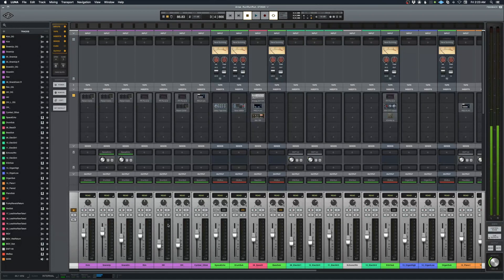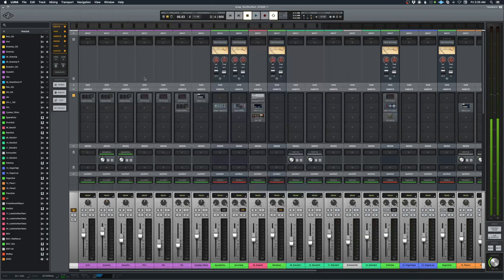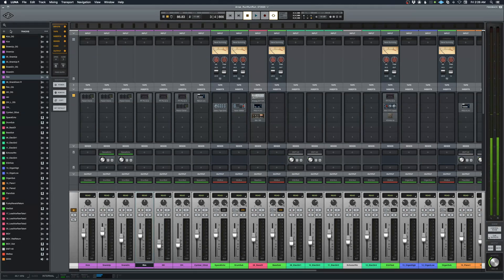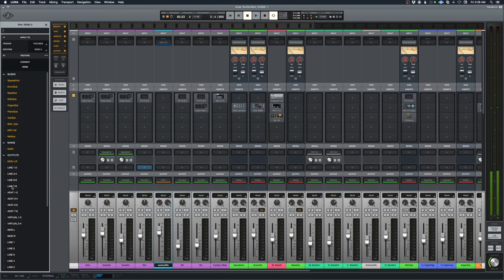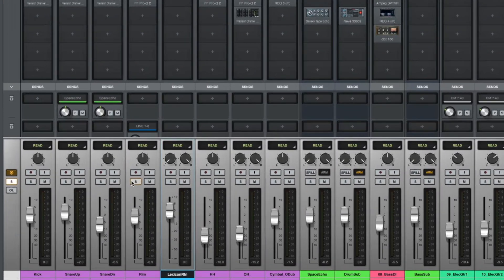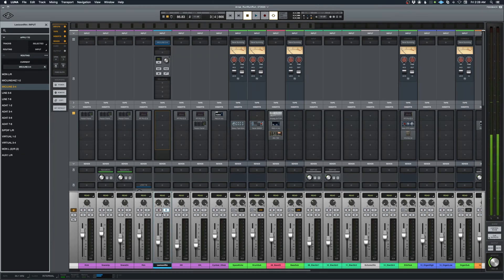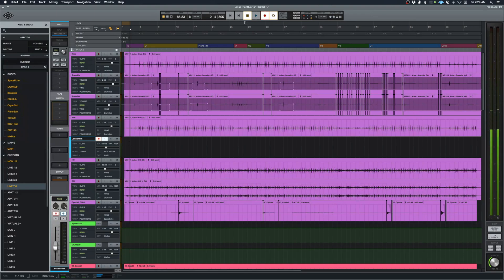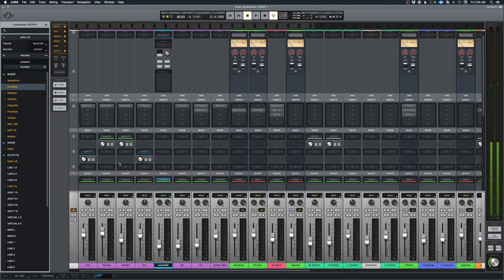Luna 1.0.8 (UPDATE) - using hardware with Universal Audio's Luna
Since the last video, Universal Audio has released an update to Luna which now allows for outboard/hardware sends and channels that are time and phase aligned. Here, I'll quickly go through the steps to set that up and print back into a Luna session.

Universal Audio LUNA session files (Gain staged and phase-checked) --